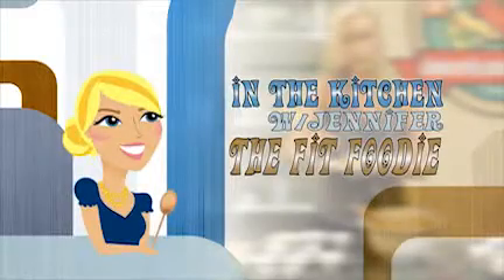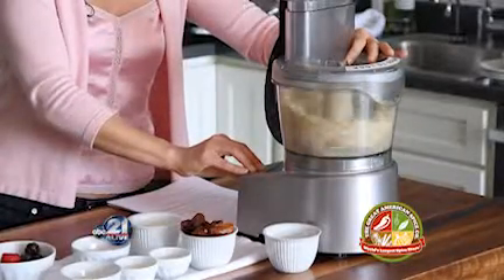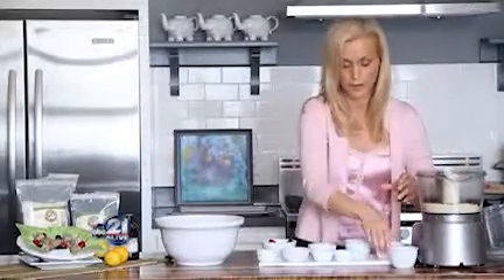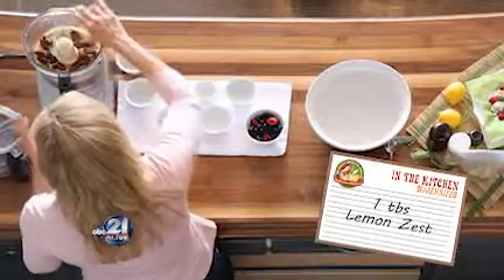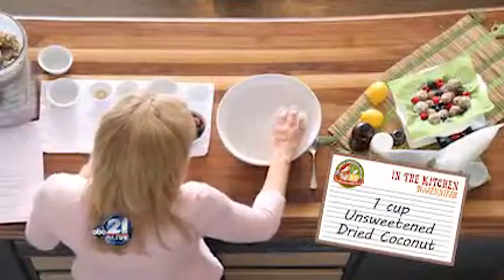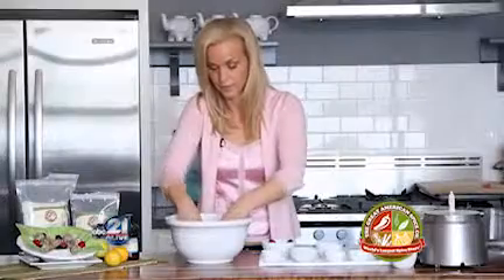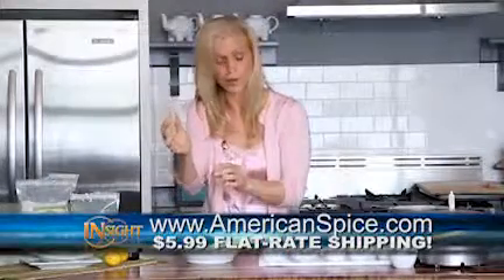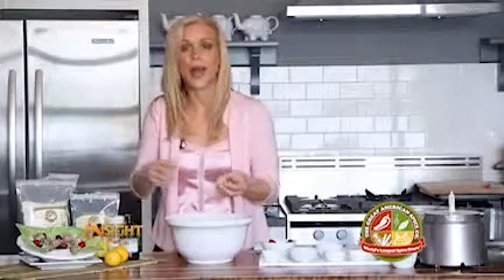Luscious Lemon Bites